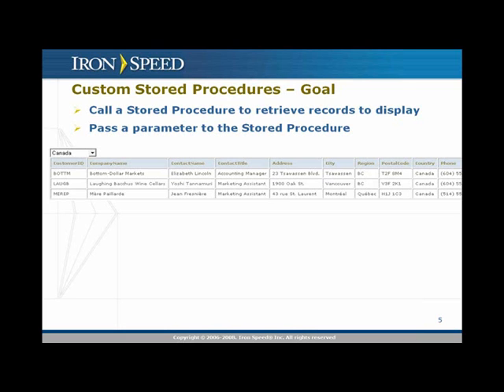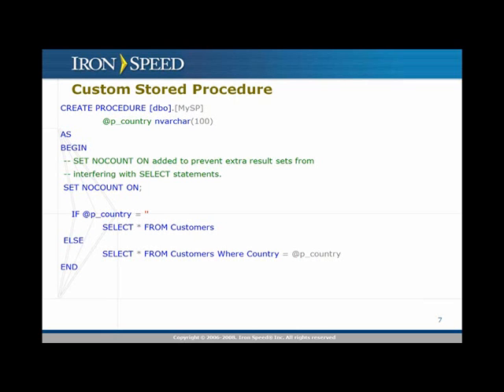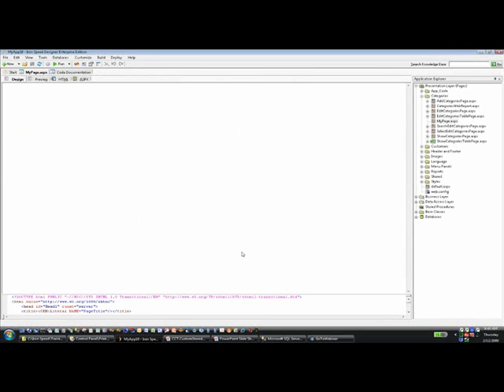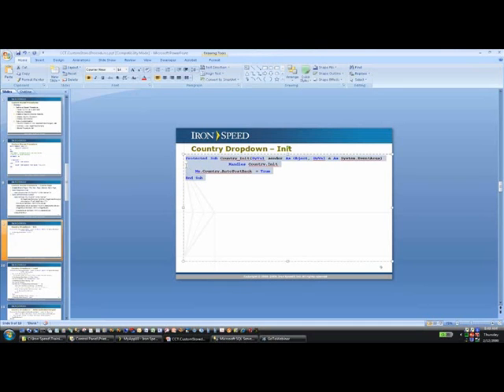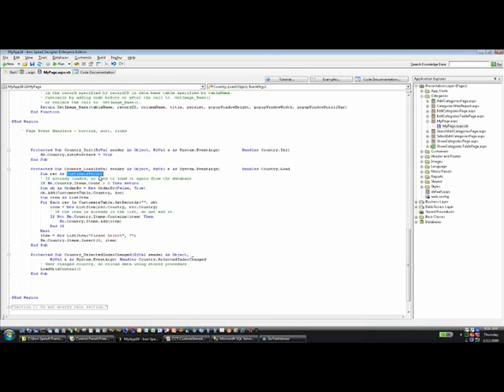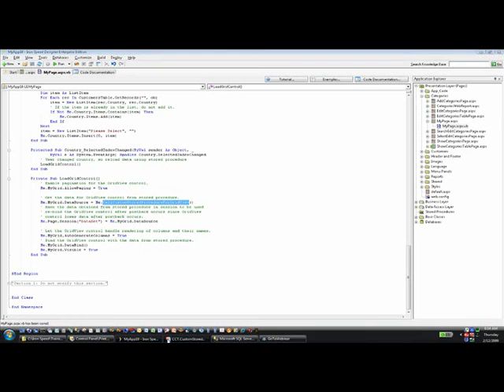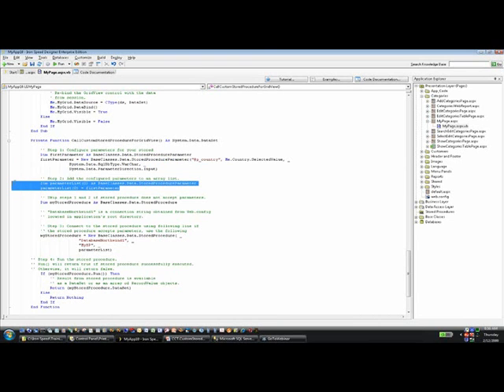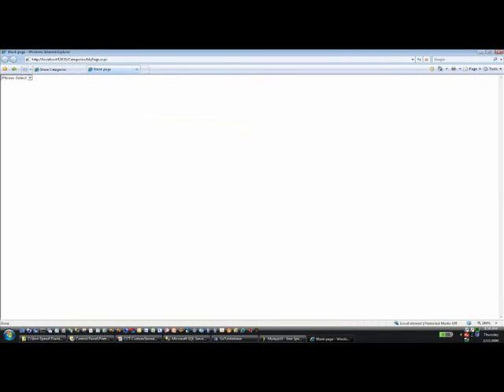Custom Stored Procedures - Iron Speed Designer V5.2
Razi Mohiuddin of Iron Speed discusses Custom Stored Procedures.